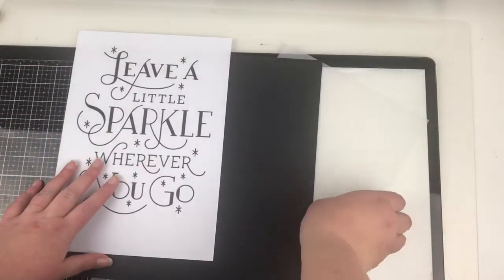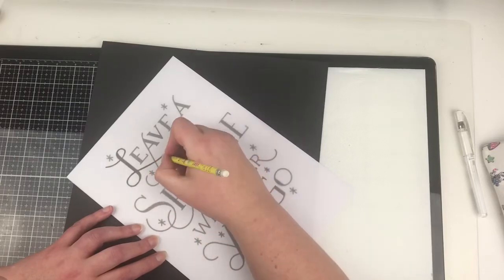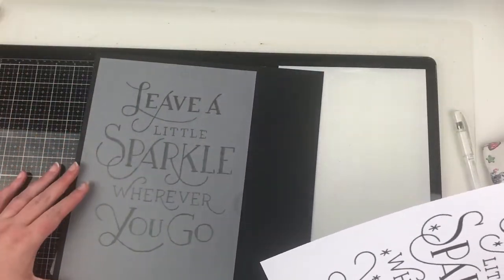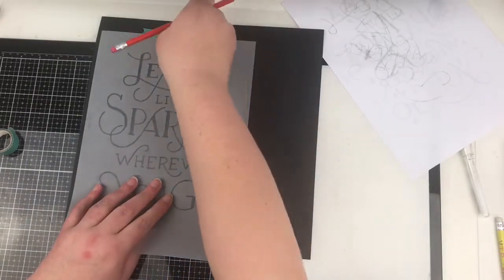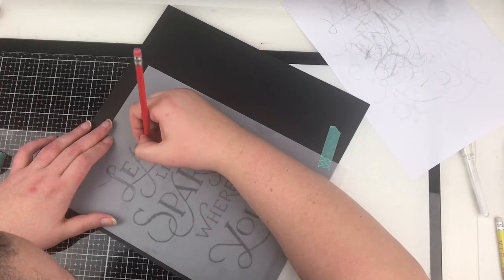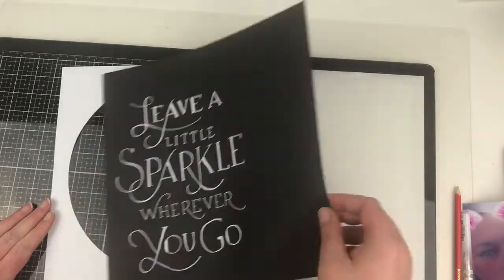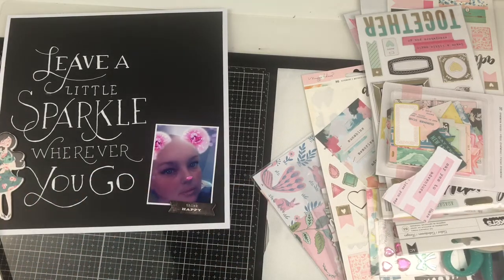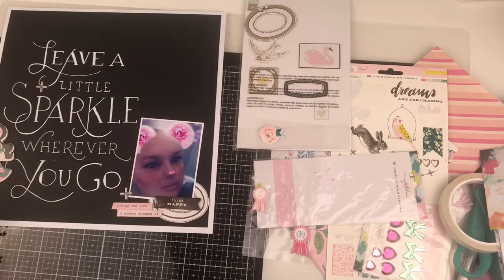Leave A Little Sparkle | ScrappyNerdUK | UK Scrap Addicts